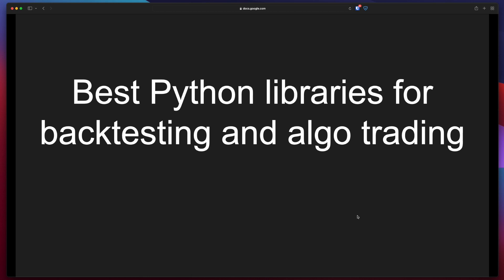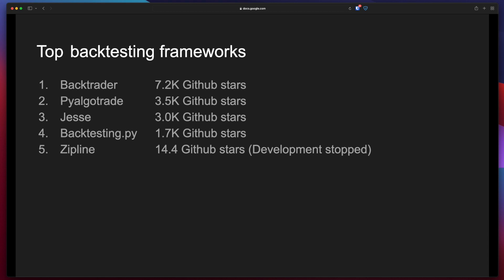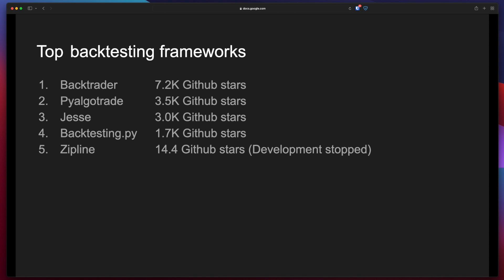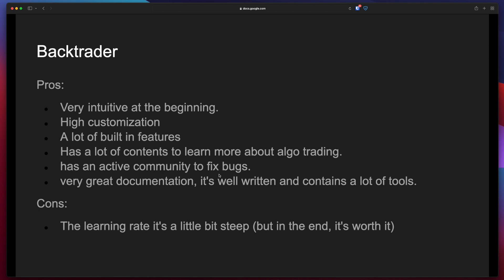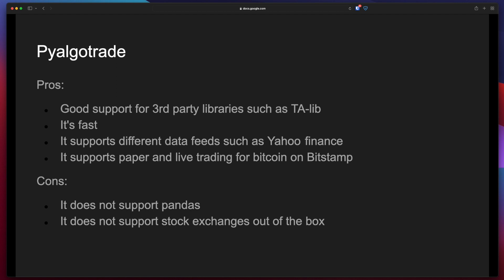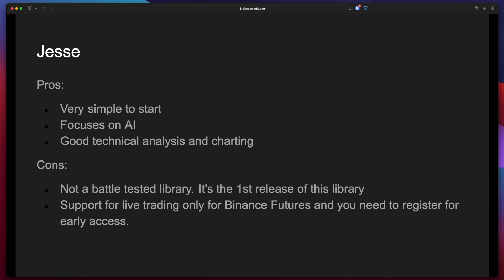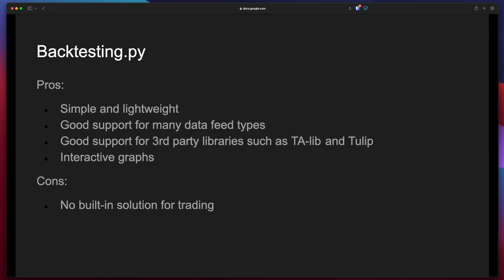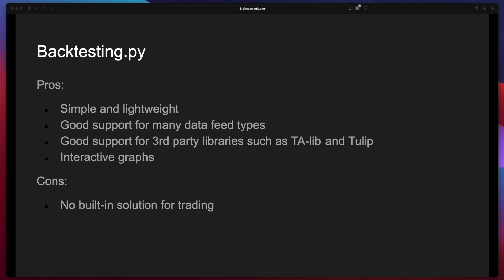Best Python Libraries for Backtesting and Algo Trading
Backtesting is the process of testing out your trading strategies with historical data.
It's an important step in building a profitable strategy.
In this video I share some of my favourite Python libraries for backtesting and algo trading, so you can start developing your own algorithmic trading system!

5. 14.4K NOT maintained anymore